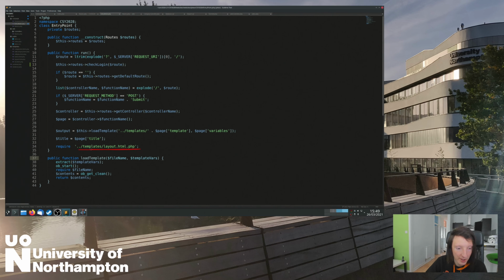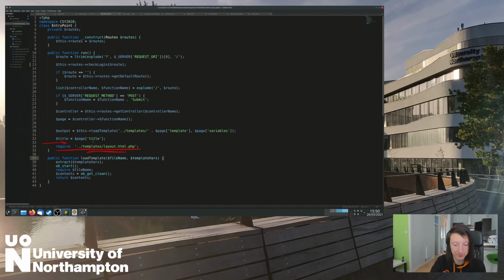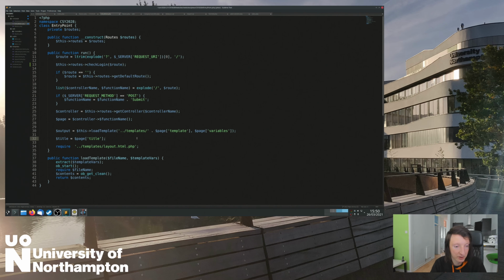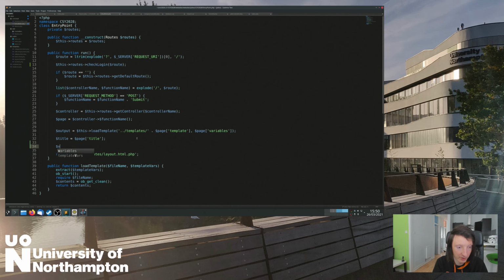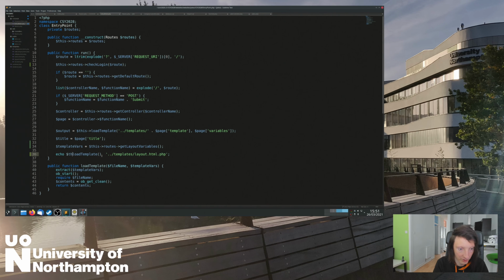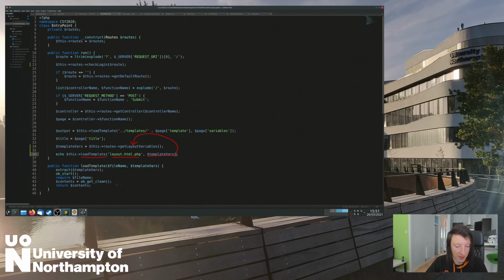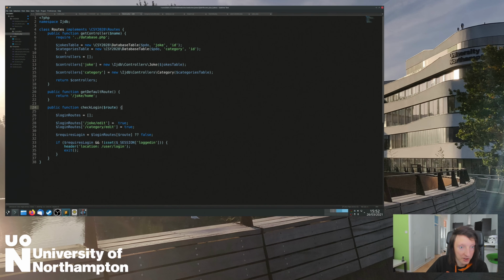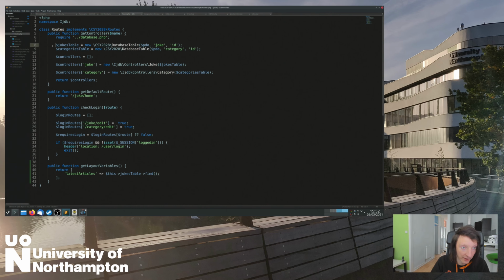1 Final amendment to the joke site